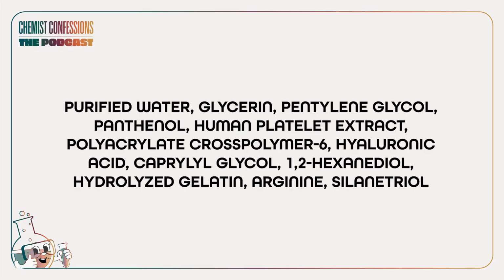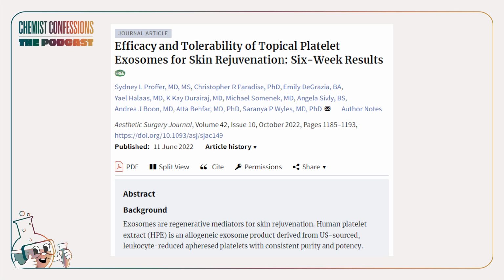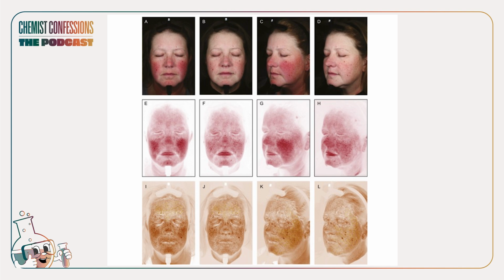We have some initial feels about Exosomes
Product Shoutout:
Double Play Encapsulated Retinol + Peptide Treatment for Face & Eye

Enrichment Content:
Chemists’ Guide to Combining Actives Like a Pro

Dieux’s Guide to “Is it Magic or Is it a High-Powered Active?” (Guest Written By Us!)

Leave your question in the comments and it could be featured in our next episode!